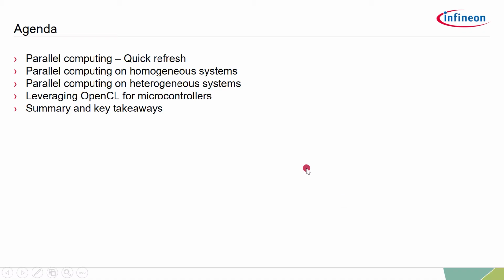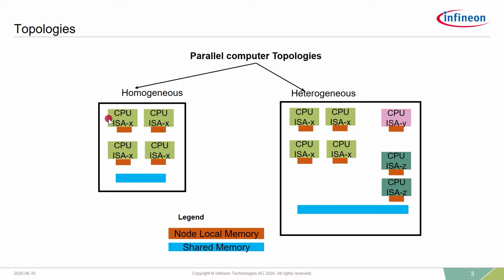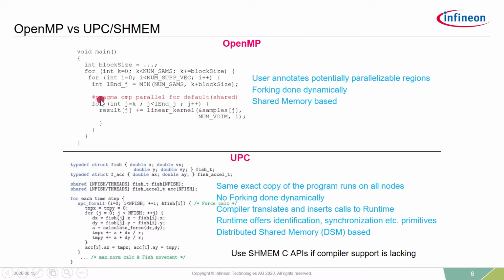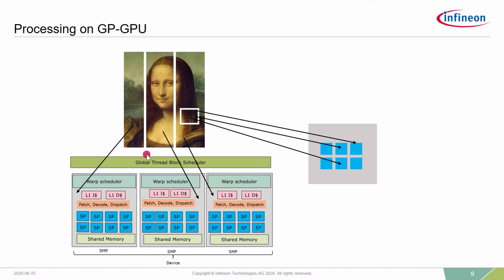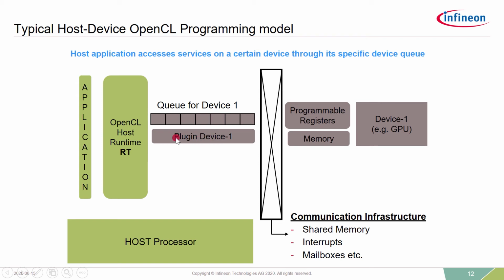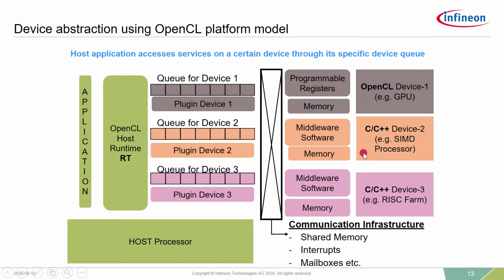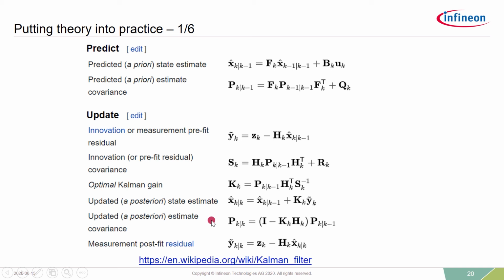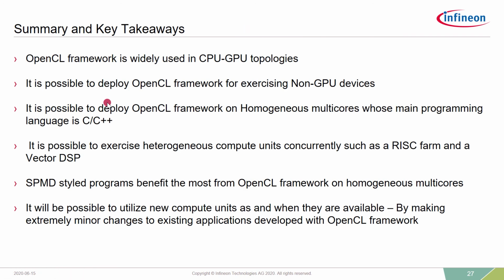Prakash Balasubramanian, Infineon